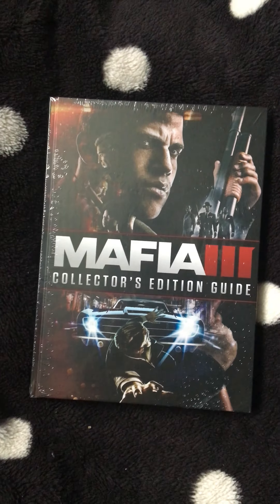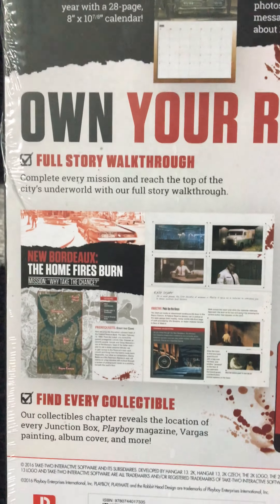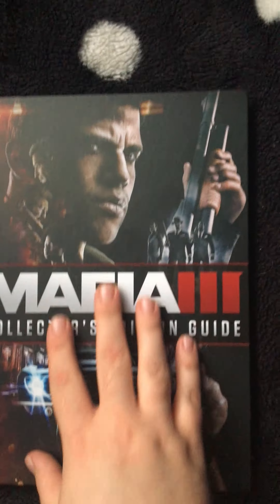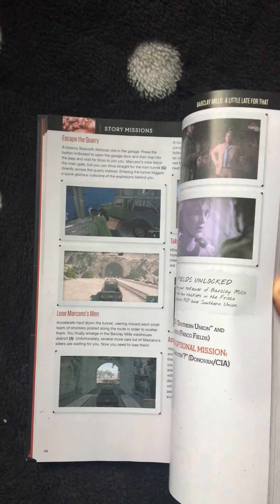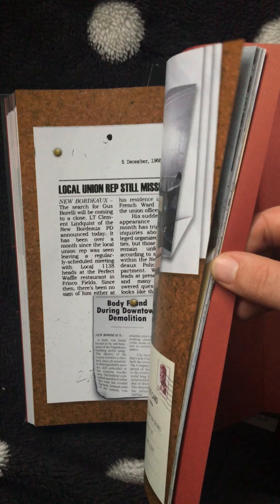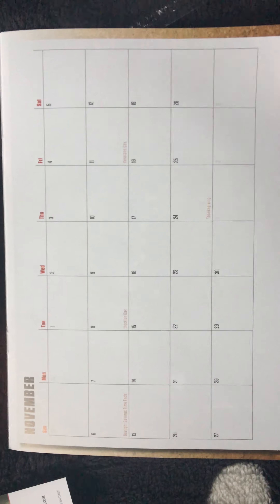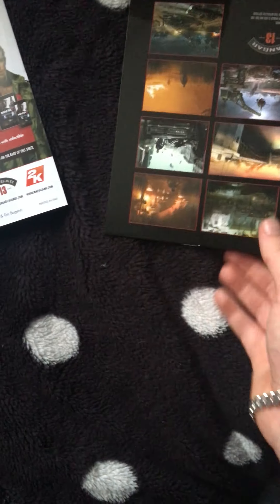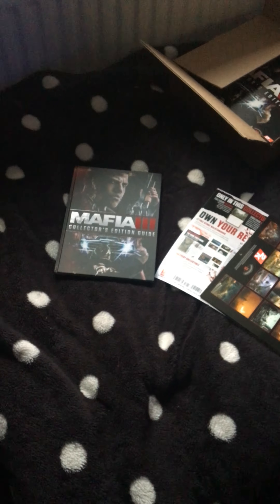Mafia III PS4 - Collectors Edition Game Guide - Unboxing HD